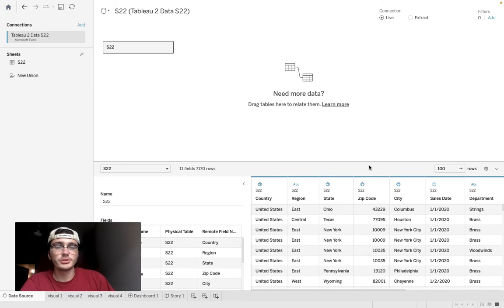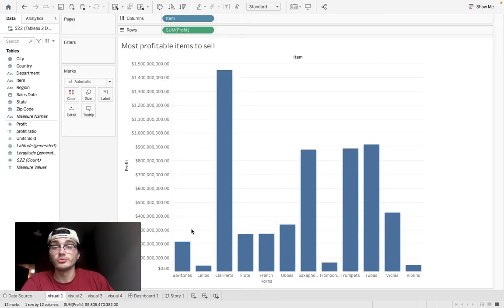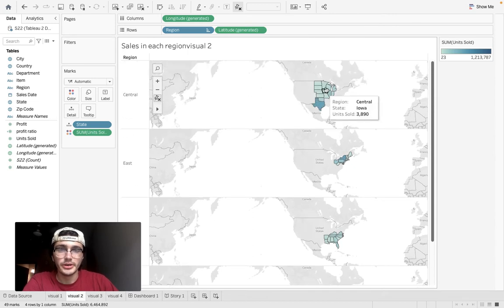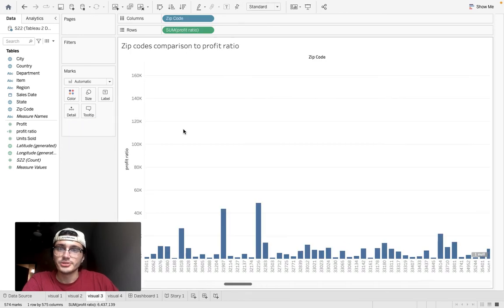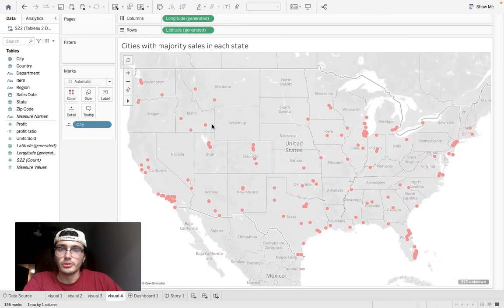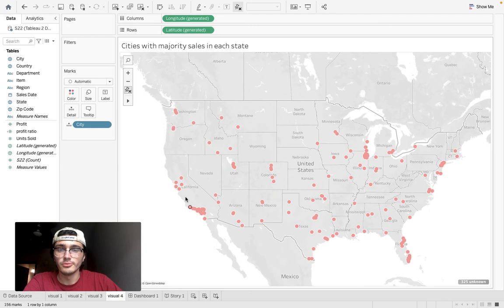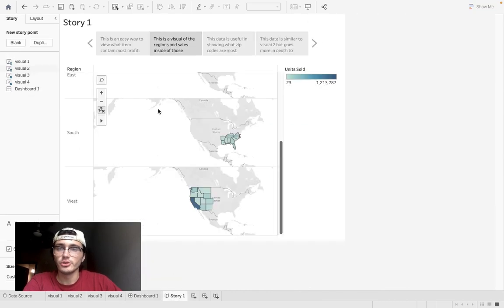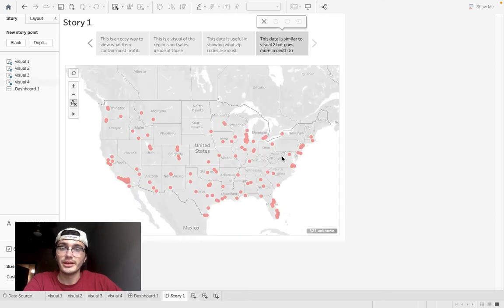Tableau project 2 USF